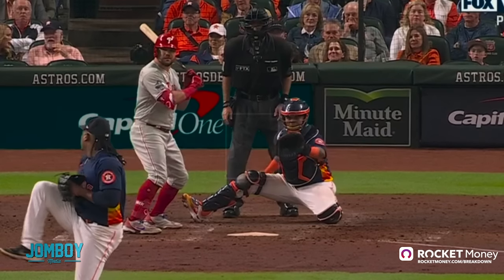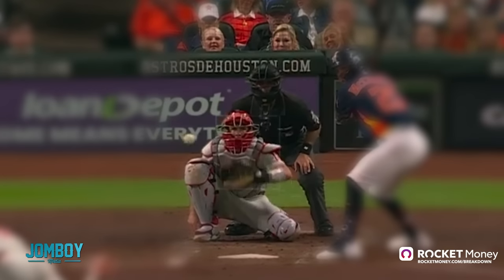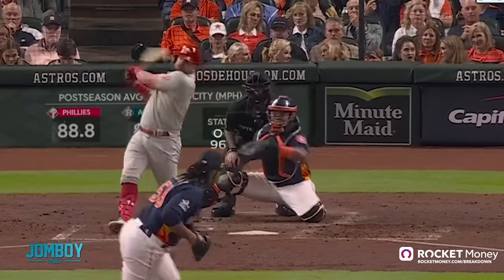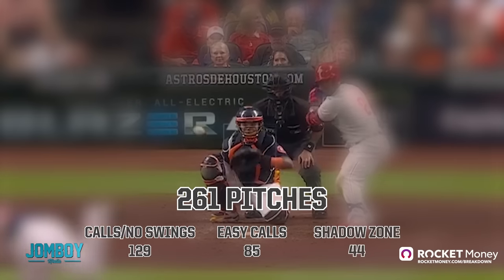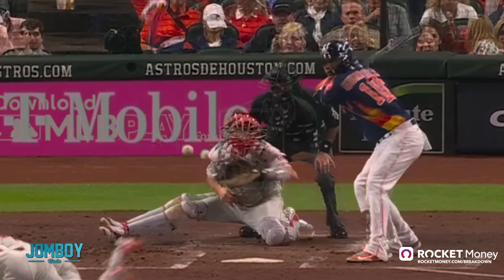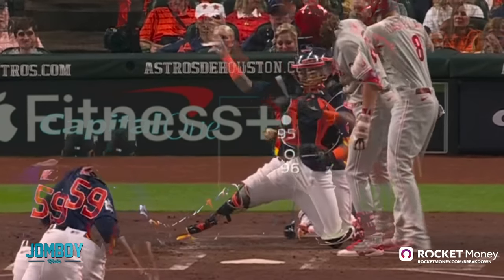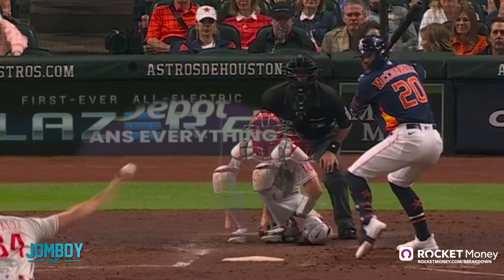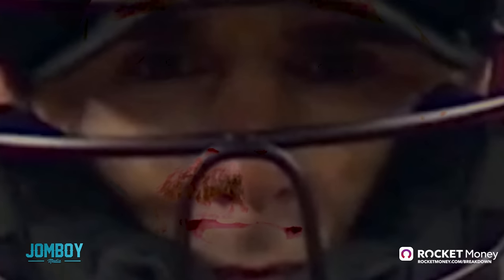Umpire calls a perfect game in the World Series, a breakdown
Try Rocket Money for free

Jomboy Media
Midtown Station